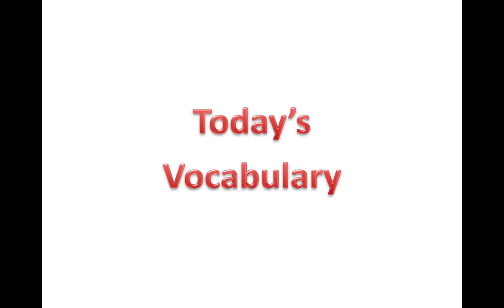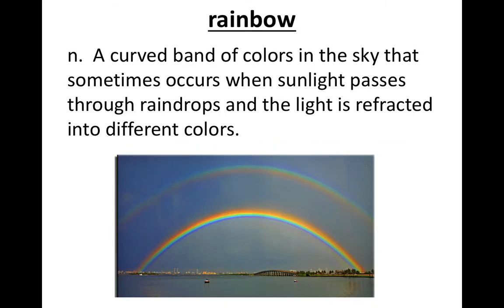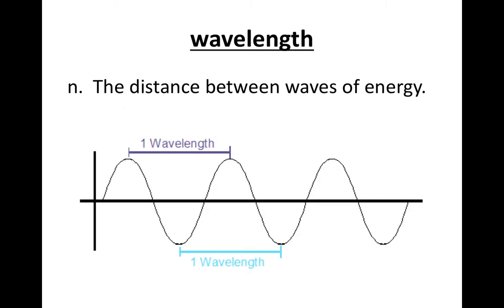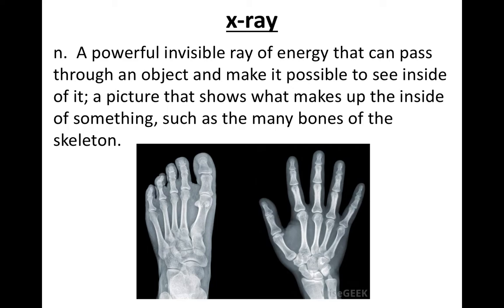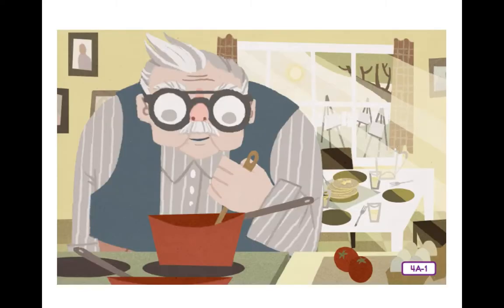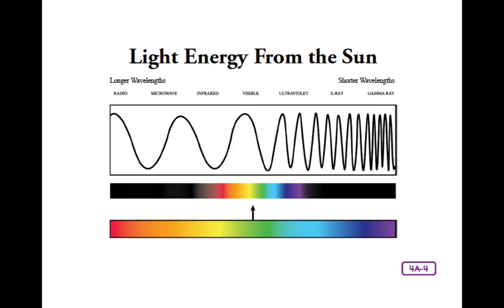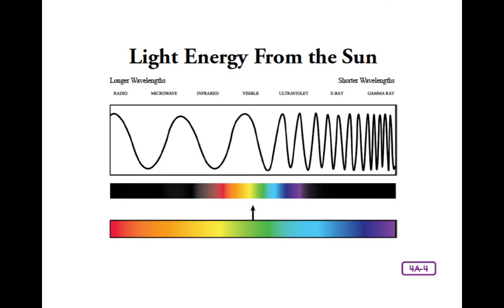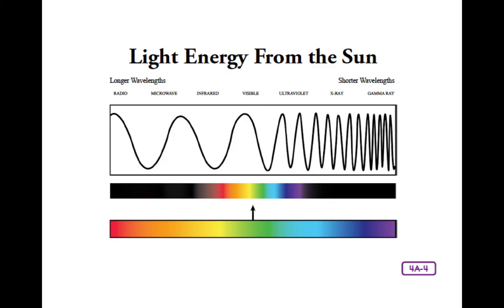Unit 5 Lesson 4: What is Color